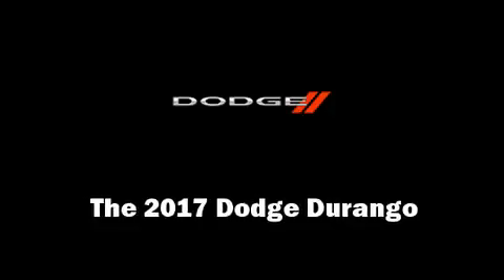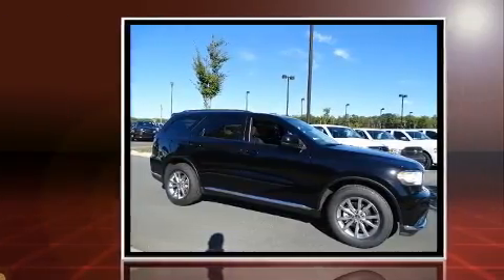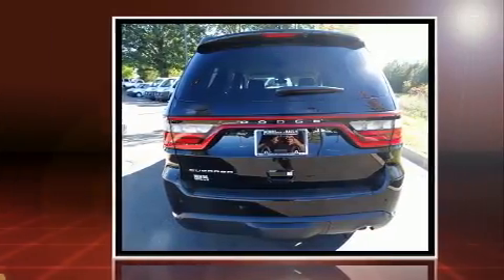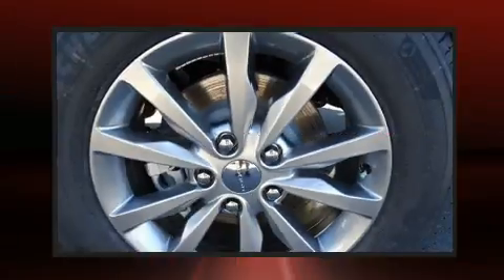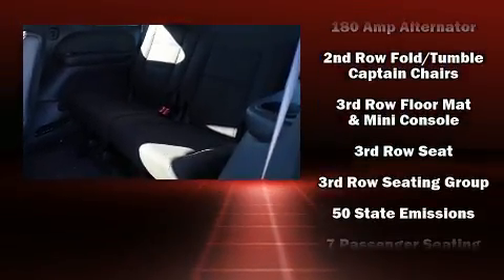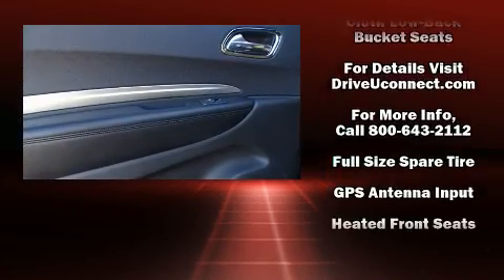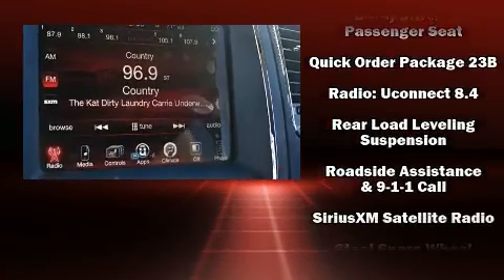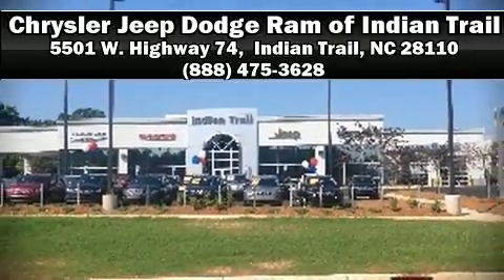2017 Dodge Durango SXT in Indian Trail, NC 28110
5501 W. Highway 74

Take command of the road in the 2017 Dodge Durango. It features an automatic transmission, rear-wheel drive, and a refined 6 cylinder engine. This model accommodates 7 passengers comfortably, and provides features such as: front and rear reading lights, 1-touch window functionality, an automatic dimming rear-view mirror, front fog lights, power door mirrors and heated door mirrors, an overhead console, and air conditioning. Audio features include an AM/FM radio, steering wheel mounted audio controls, and 6 well positioned speakers. Dodge ensures the safety and security of its passengers with equipment such as: dual front impact airbags, head curtain airbags, traction control, brake assist, anti-whiplash front head restraints, a panic alarm, an emergency communication system, and 4 wheel disc brakes with ABS. Safety and maximum capability are assured via self leveling rear suspension, which maintains optimal driving geometry. Our aim is to provide our customers with the best prices and service at all times. Please don't hesitate to give us a call.